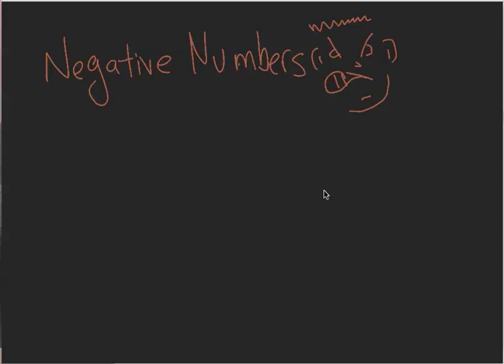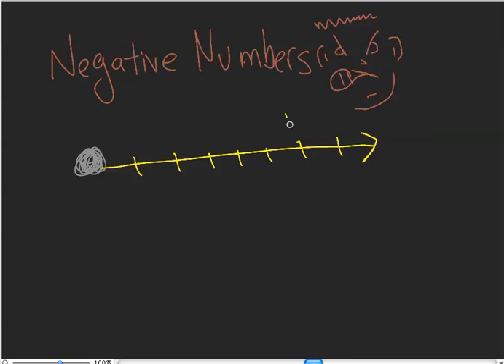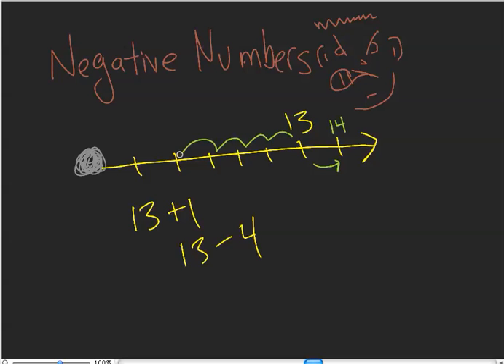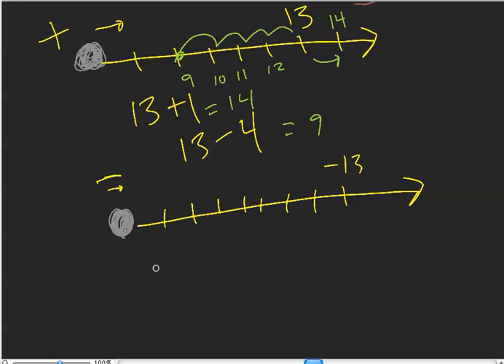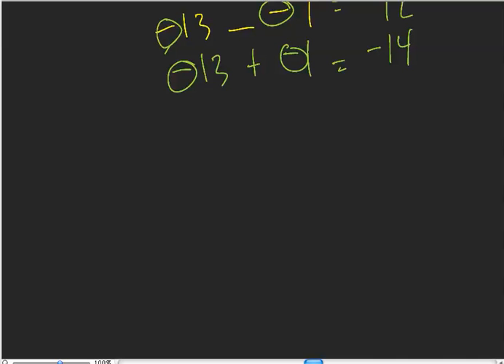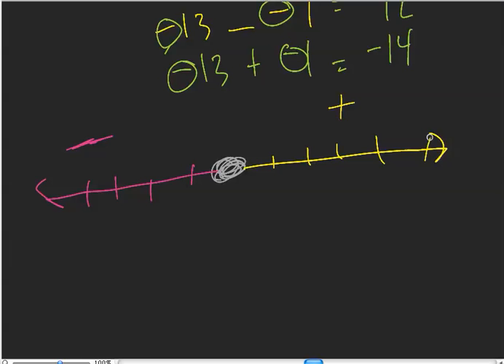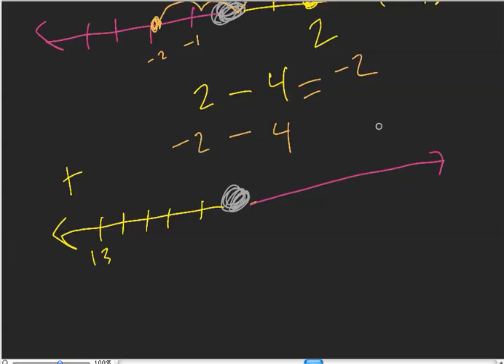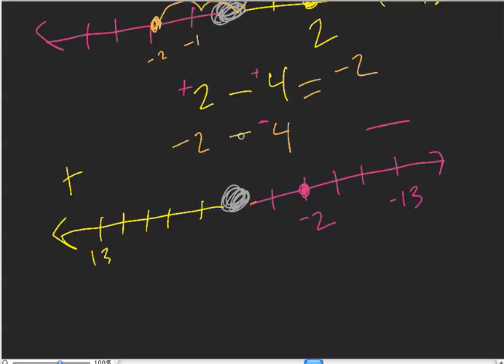Negatives 1.mp4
Number Line Negative Intuition pt. 1